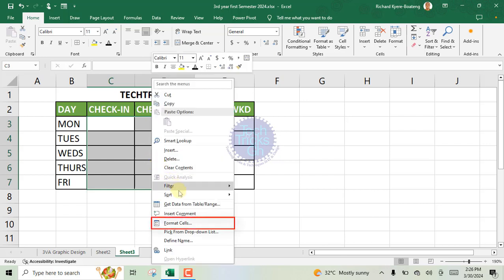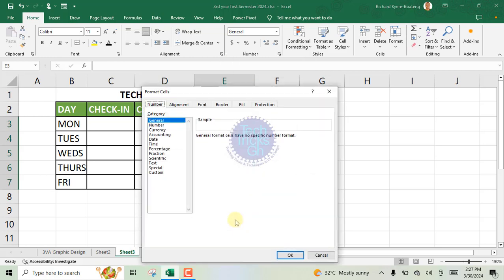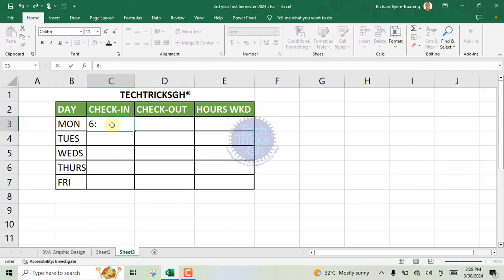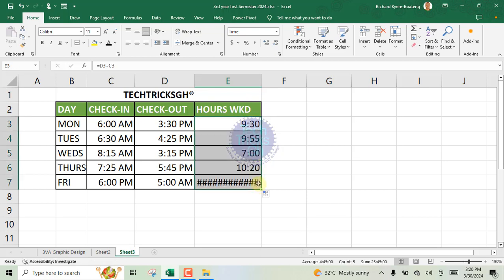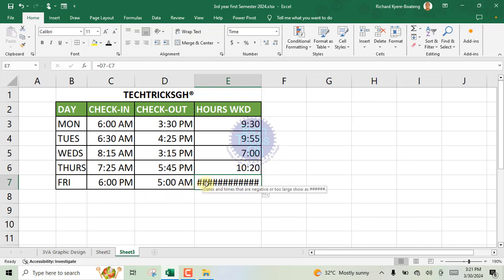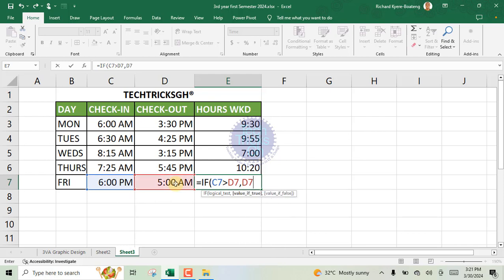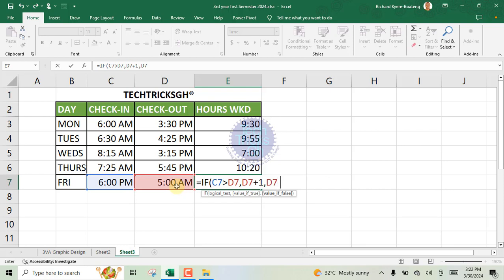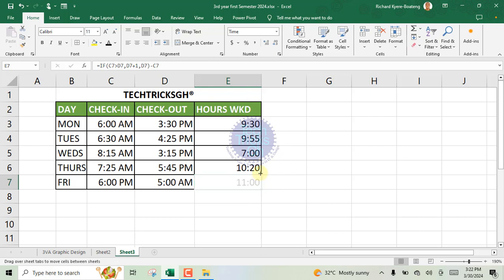How to Calculate Hours Worked in Microsoft Excel -| TechTricksGh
How to calculate hours worked within each working day, Microsoft Excel can help you achieve this goal without sweating your guts out.